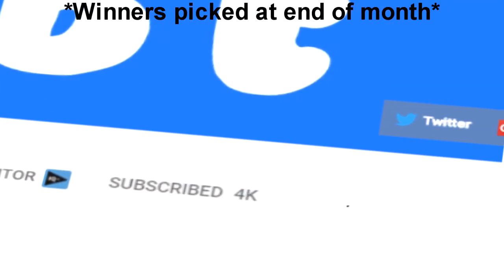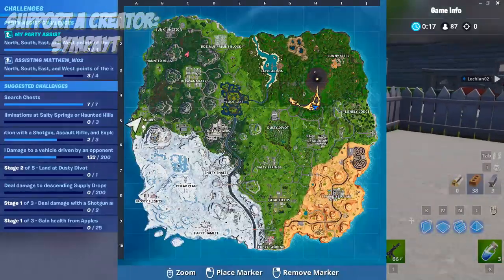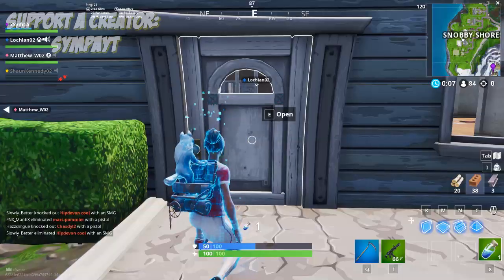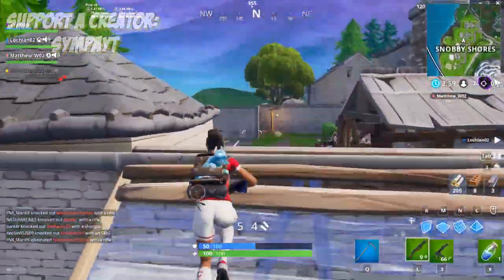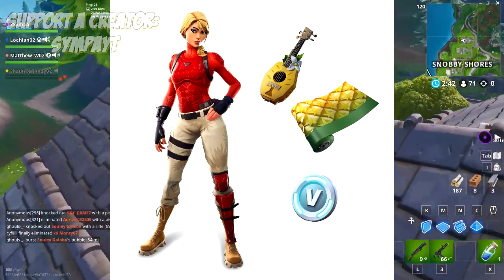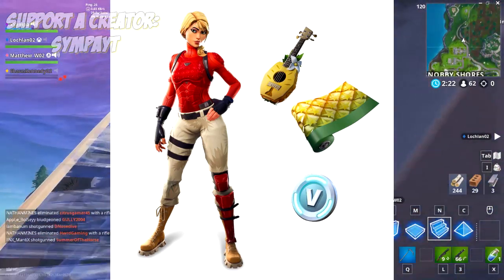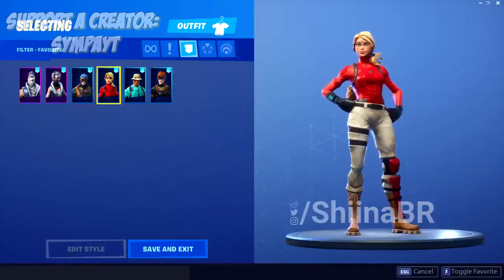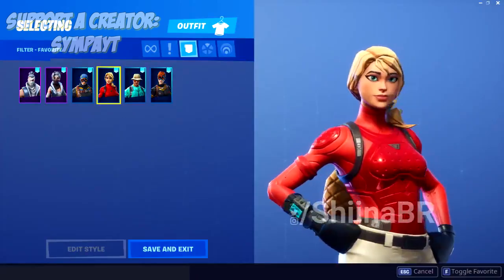How To Get STARTER PACK 6! Fortnite LAGUNA STARTER PACK 6 RELEASE DATE PREDICTION LEAKED! NEW SKIN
Today we talk about the new fortnite starter pack 6 coming to fortnite battle royale. This new leaked fortnite bundle includes the laguna skin, a wrap, backbling and free v bucks within the starter pack 6. The release date should be next week sometime for this new leaked fortnite season 8 starter pack 6.

On this channel you can expect:
- Fortnite Battle Royale daily news and leaks
- Fortnite Battle Royale Easter eggs and secrets
- Fortnite Battle Royale weekly challenge guides
- Fortnite Battle Royale highlights and funny moments
- Fortnite Battle Royale commentary's and discussion videos
- Fortnite Battle Royale tutorials guides on how to get and unlock items
- Fortnite Battle Royale Updates and updated patch notes

Brief dscription of Fortnite: Fortnite Battle Royale is a free online multiplayer game where 100 players battle in a single map using strategies and building techniques to be the last on standing. The game is available to almost any platform: Mobile, PS4, Xbox One, PC, Nintendo Switch, Mac.